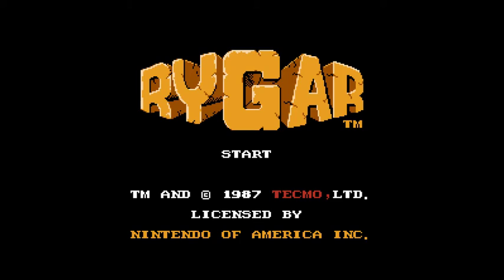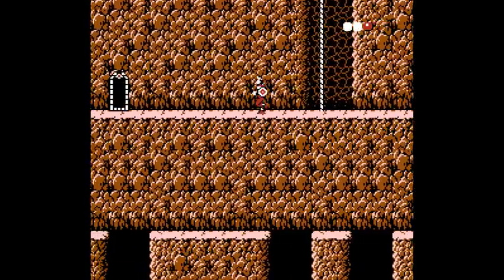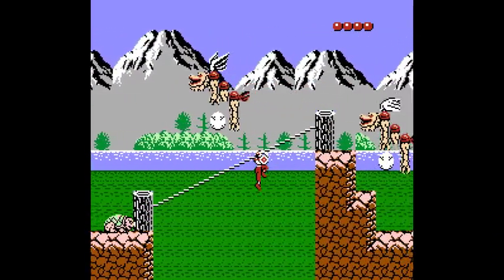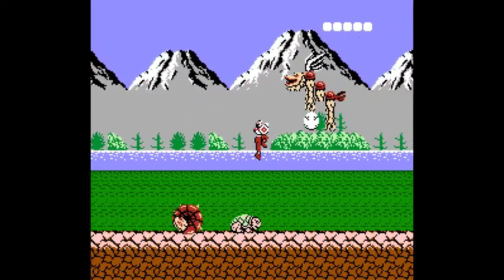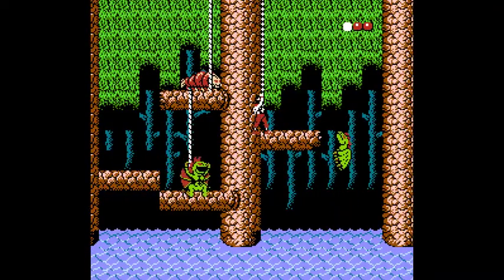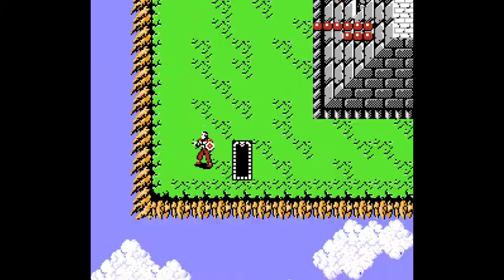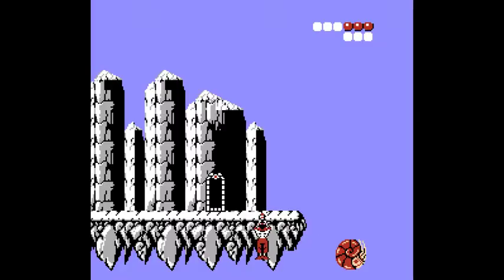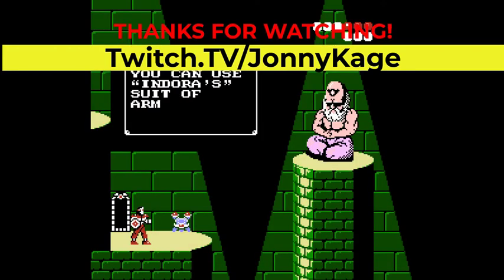Rygar Review - NES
Check me out on Twitch: Twitch.TV/JonnyKage